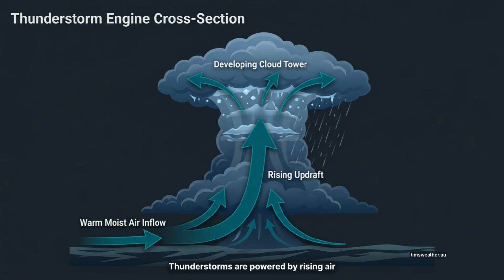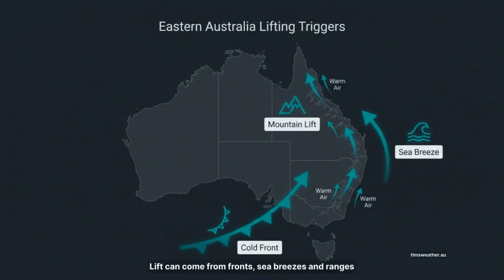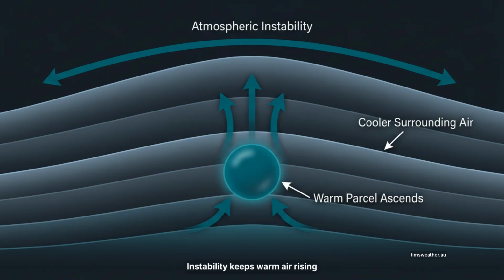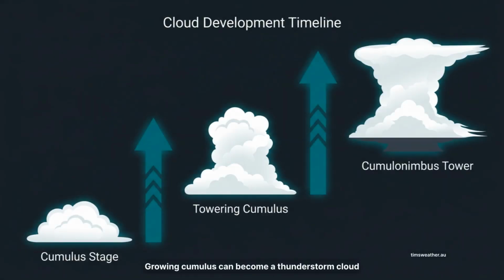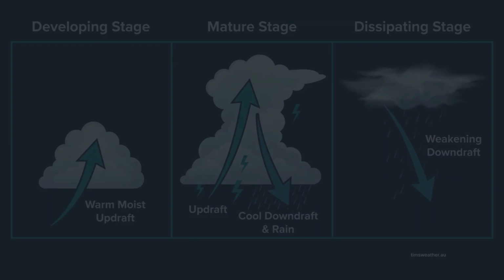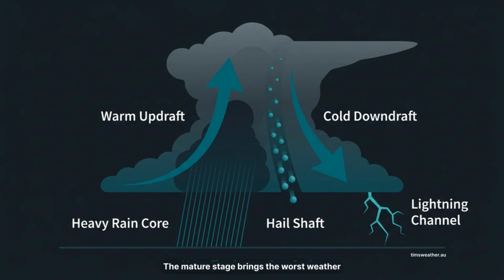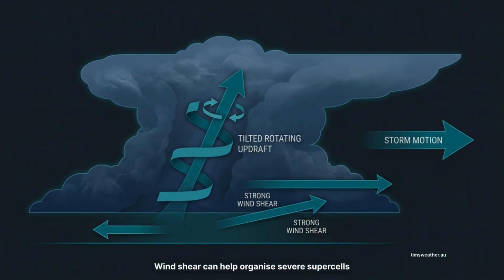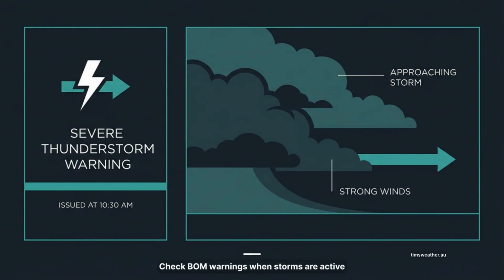How Do Thunderstorms Form? An Australian Guide to Storm Development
Discover how thunderstorms form in the Australian climate, and what conditions lead to severe weather.

Thunderstorms are a common and powerful weather phenomenon across Australia. Understanding their formation is crucial for anticipating severe weather events such as heavy rainfall, damaging winds, and hail. This video breaks down the essential ingredients required for a thunderstorm to develop: moisture, atmospheric lift, and instability.

We explore how these factors interact within the Australian atmospheric context, from the warm, humid conditions of the tropics to the dynamic fronts of southern Australia. Learn about the role of cumulonimbus clouds and convective activity in creating these intense weather systems.

What you'll learn:
• The three key ingredients for thunderstorm formation
• How moisture fuels storm development
• The importance of atmospheric lift and instability
• Identifying signs of an approaching thunderstorm